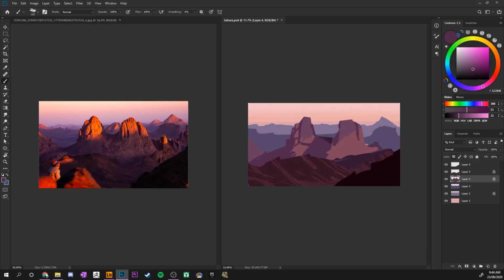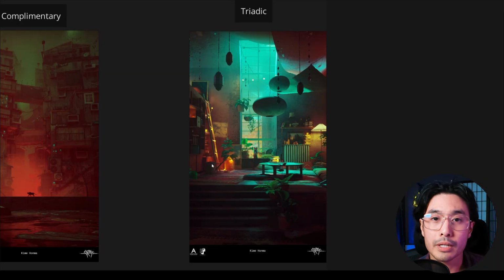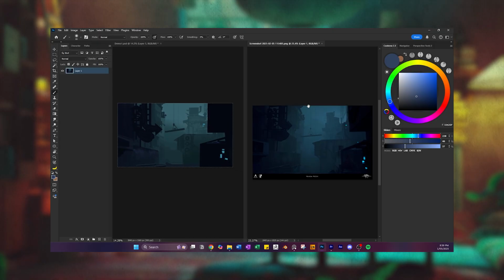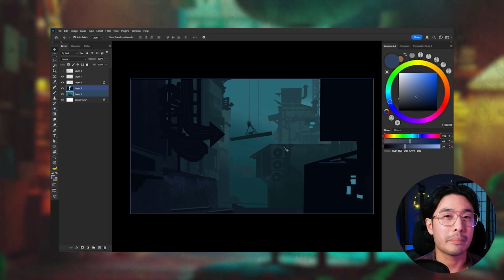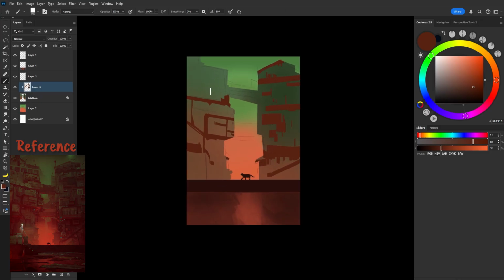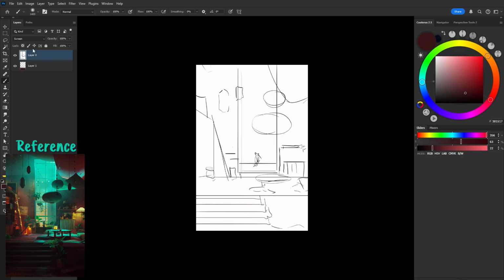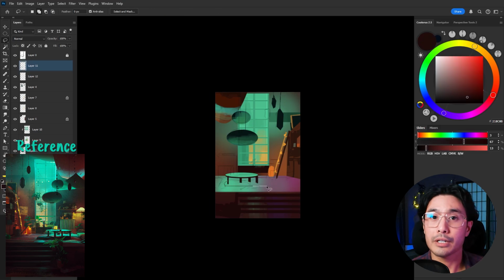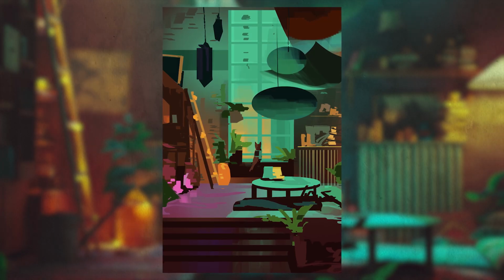How I improved my colours by studying Stray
In this video we'll take a look at the importance of doing colour studies to improve your lighting and colour sense. These studies don't need to be extremely stressful, just take your time and use it as an opportunity to loosen up.

Chapters:
0:00 What are colour studies?
1:51 Demo 1
4:53 Demo 2
6:54 Demo 3